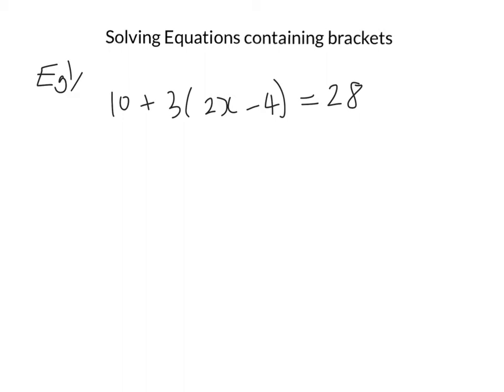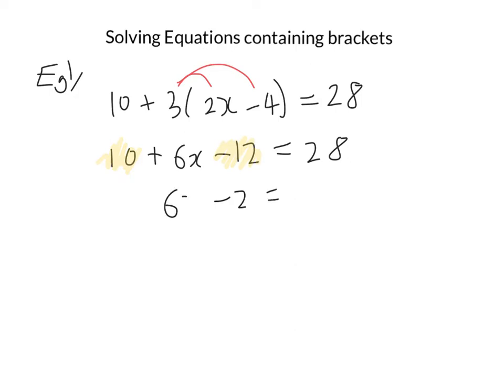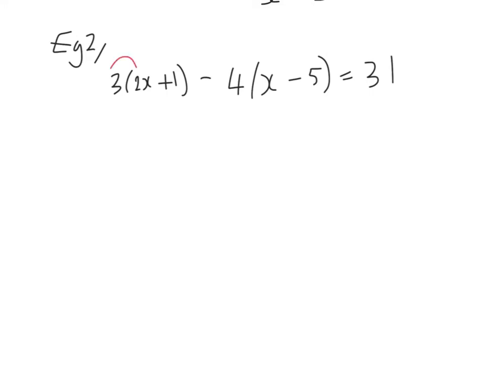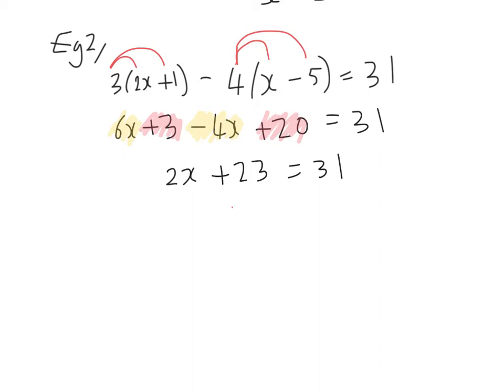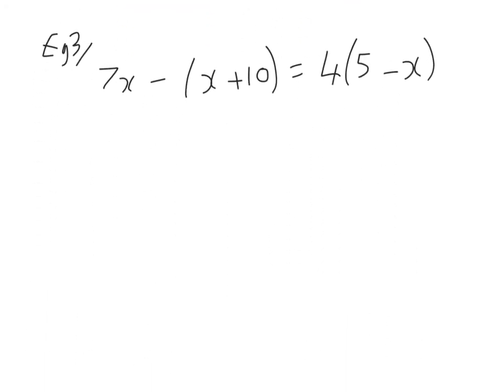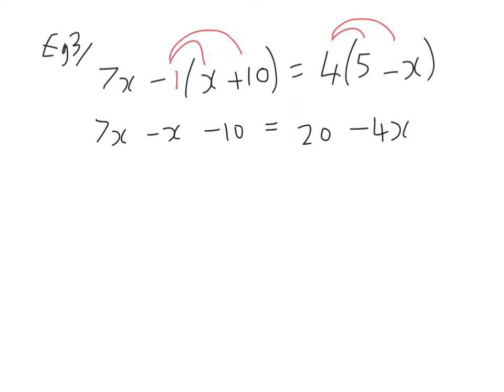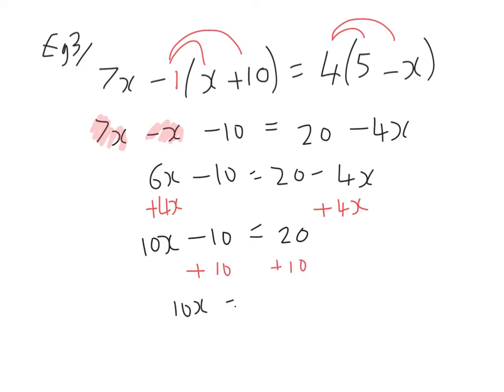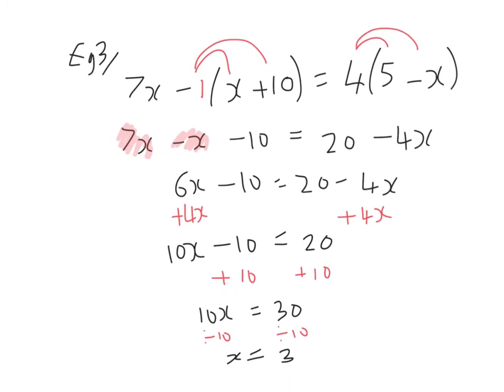Solving Equations with Brackets